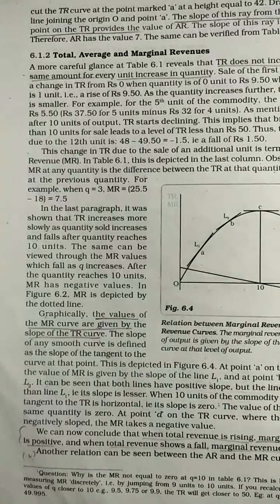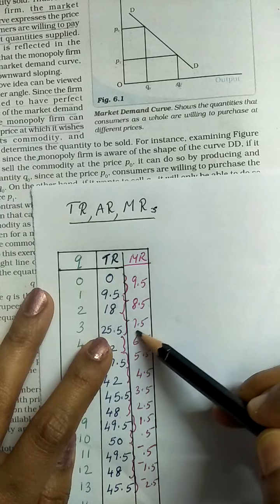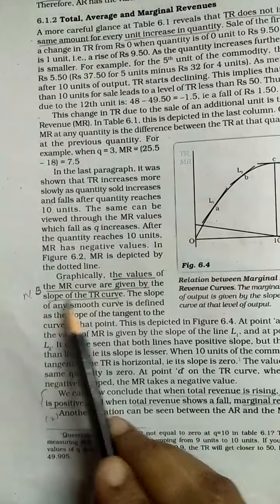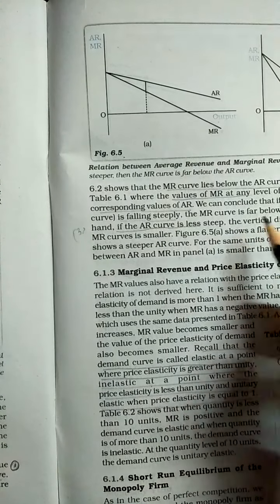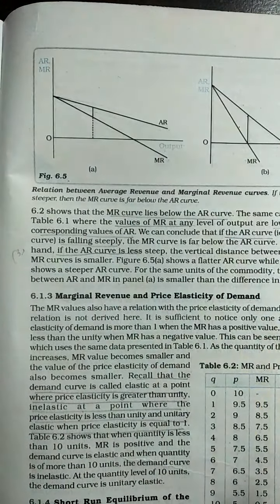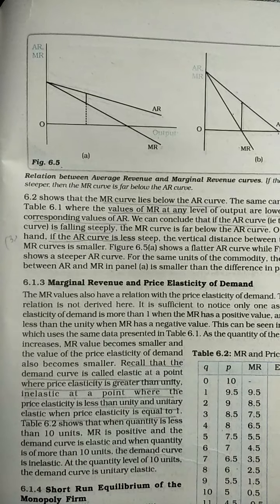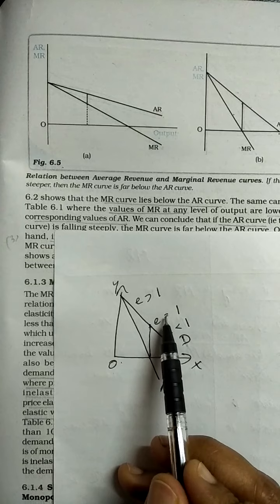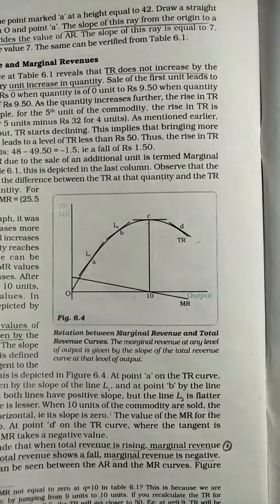Part 3,Non -Competitive Markets:Total,Average and Marginal Revenues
CBSE , Micro Economics,Non Competitive Markets: Total, Average,and Marginal Revenues, Marginal Revenue and Price Elasticity of Demand,Short Run Equilibrium of the Monopoly Firm.